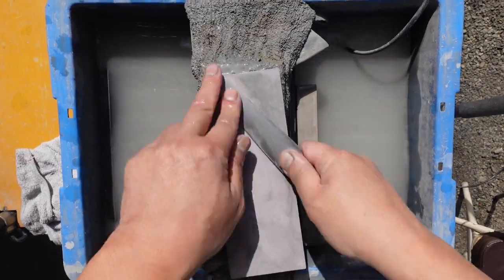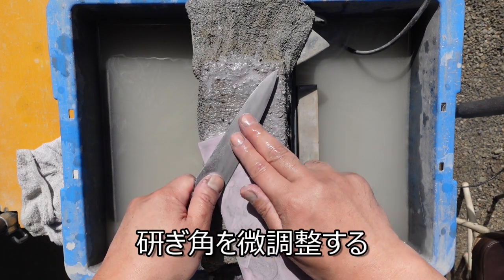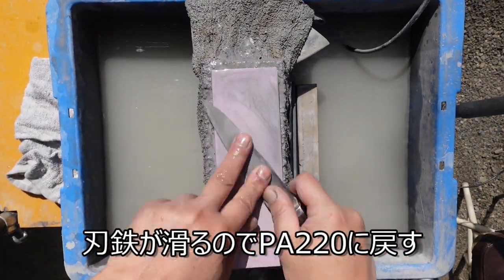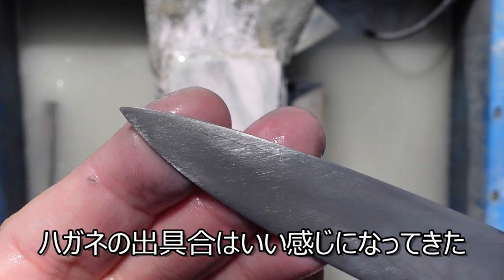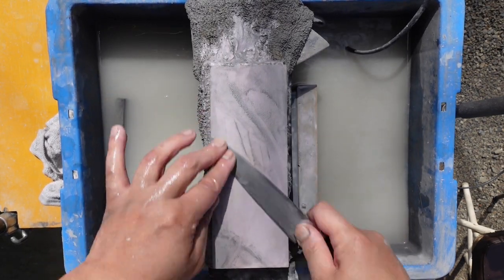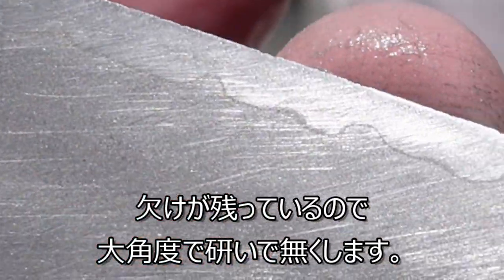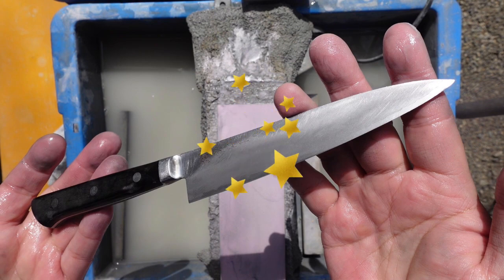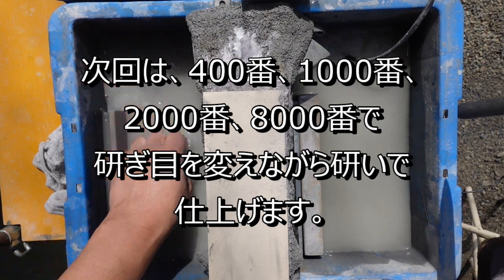両刃包丁の研ぎ方 その２ 荒砥石による整形 ＠TOGITOGI動画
ご家庭用の包丁を砥石を使って本格的に研ぎます。

全部で四回に分けています。
第二回は荒砥石による整形が完成するまで。
この、下研ぎで形を作る作業が最も大切です。建物の建築でいうと基礎工事と柱と屋根にあたるでしょうか。
下研ぎで形が作れていないのに仕上砥石でゴシゴシ磨いても切れ味は良くなりません。